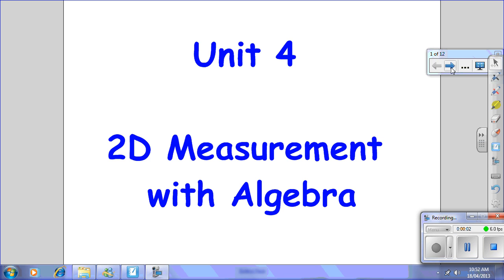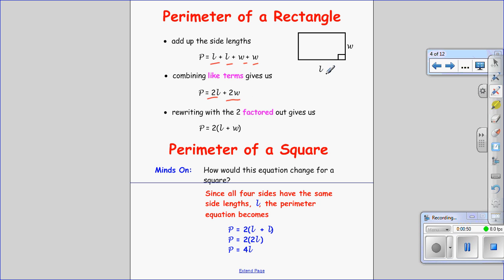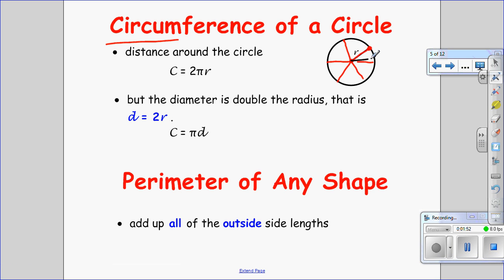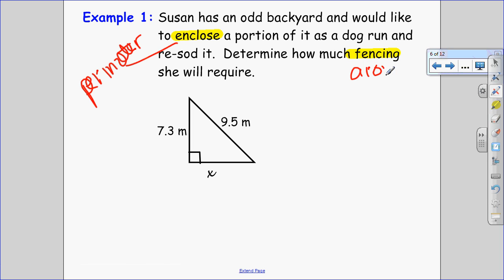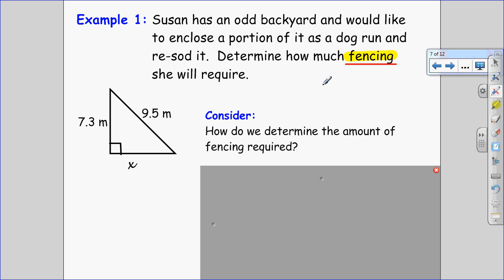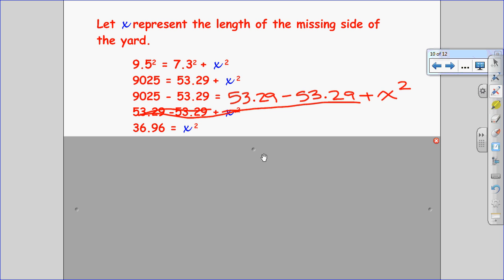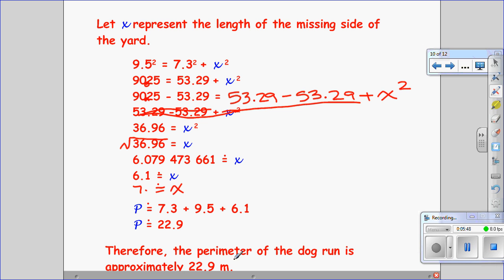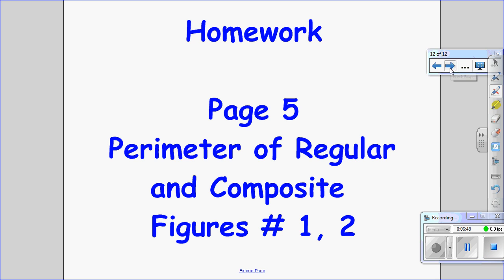Lesson 03 Vid Per Reg Shape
Lesson 01 Perimeter of Regular Shapes